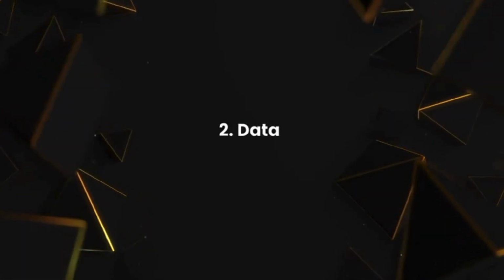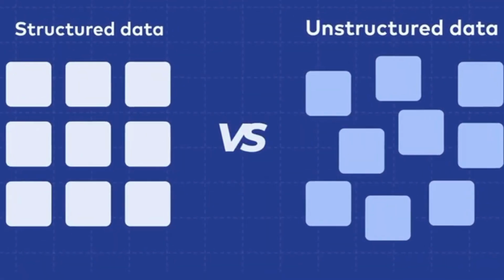Unlocking the Secrets: A Deep Dive into Machine Learning Workflow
Dive into the thrilling world of machine learning workflow with me! 🚀 Join me on an exhilarating journey as we uncover the step-by-step process behind building powerful AI models. From data collection to model training and deployment, this video is your ultimate guide to mastering the art of machine learning. Get ready to unleash your potential and revolutionize your approach to AI!